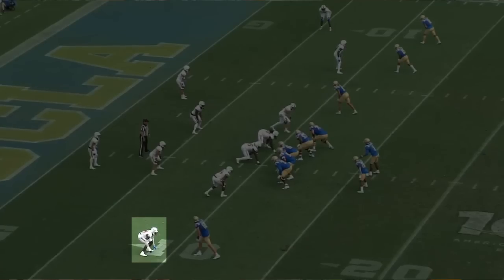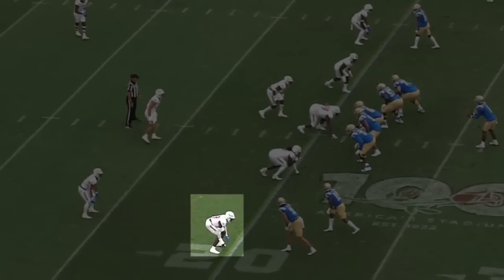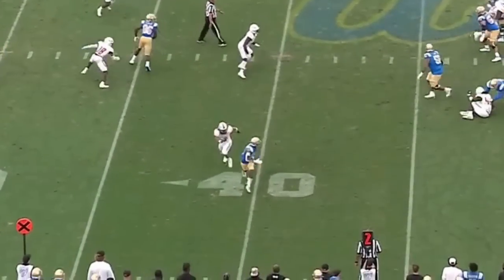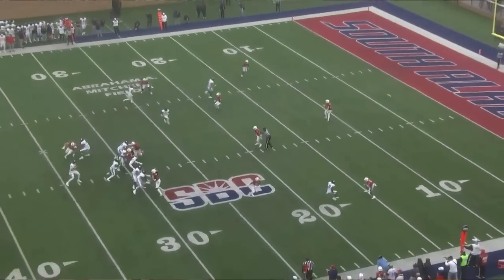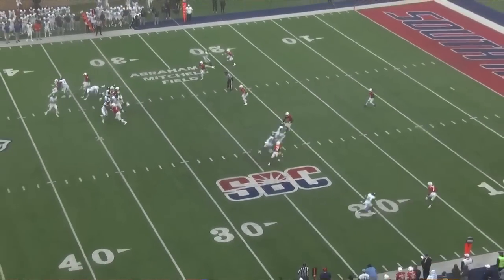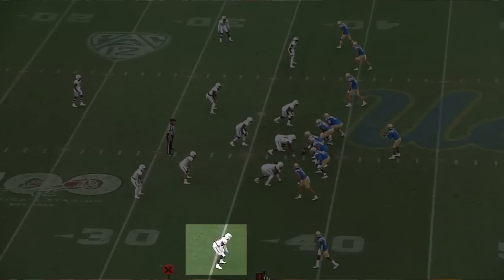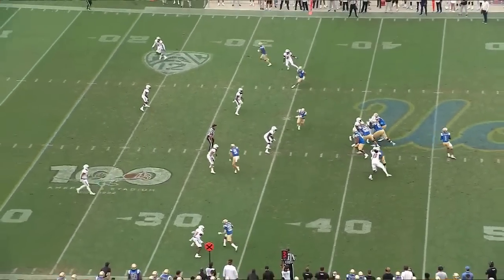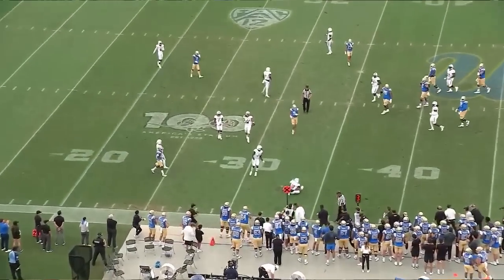49ers Next 5th Round Gem Darrell Luter Jr Film Analysis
49ers Next 5th Round Gem Darrell Luter Jr Film Analysis

The San Francisco 49ers have hit big in the 5th round of NFL drafts and they look to hit big again with cornerback Darrell Luter Jr out of South Alabama. Crock dives into Luter's film and how he can fit into the San Francisco 49ers defense. Also,  can Darrell Luter eventually work his way into the starting line up? We discuss that and much more.